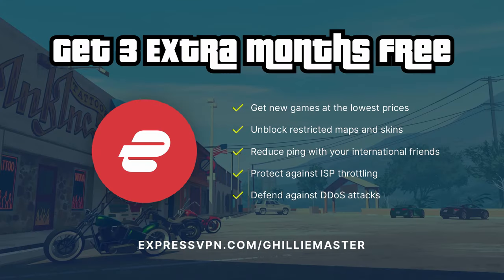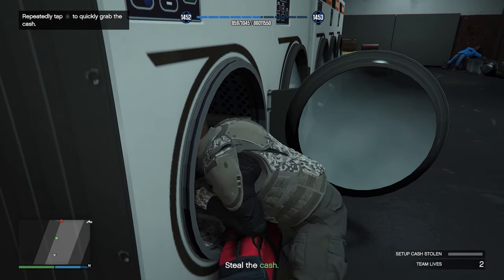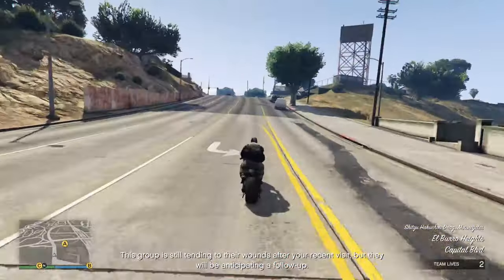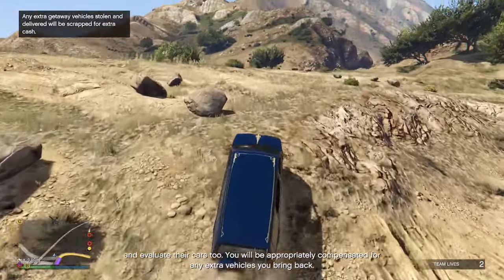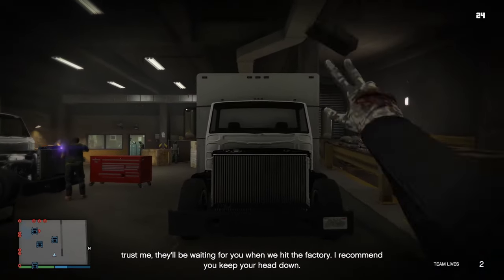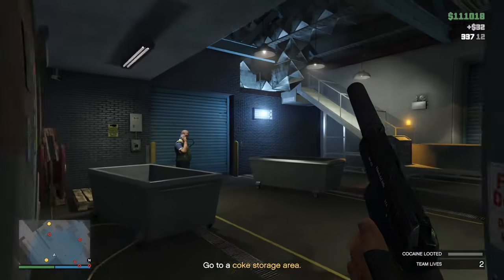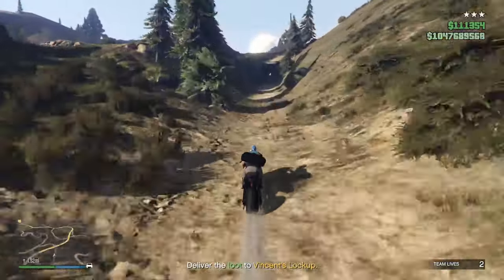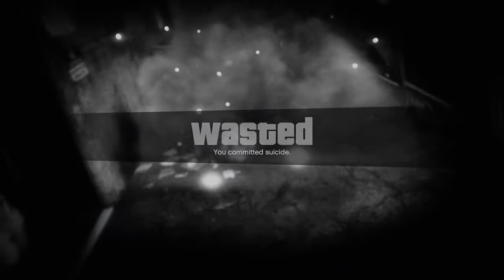GTA Online: Cluckin Bell Farm Raid The BEST PVE Content Added To The Game? (In Depth Review)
Its been a few weeks since the Cluckin Bell Farm Raid released in GTA 5 Online. And I believe it to be one of, if not the best avenues of PVE content Rockstar has ever added for a number of reasons I go over in this video!

5️⃣ TOP 5 SUBMISSION INSTRUCTIONS

1. Upload UNEDITED clip to YouTube as Unlisted
2. Email the video link to along with a line saying "I give GhillieMaster permission to use this clip in a video..." with the subject line containing the theme of the submission. Also write what name you want to be called by in the video.